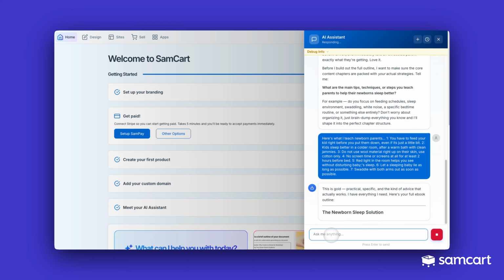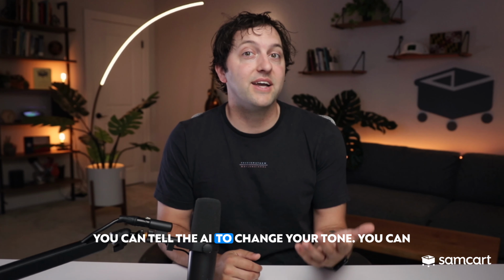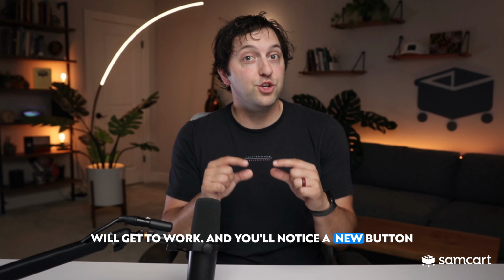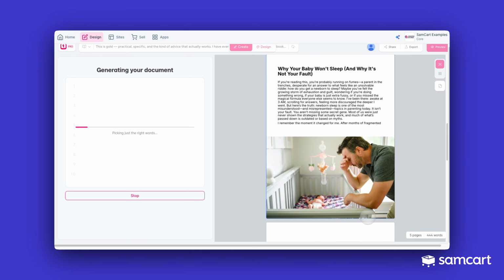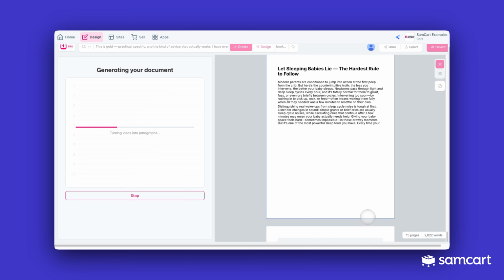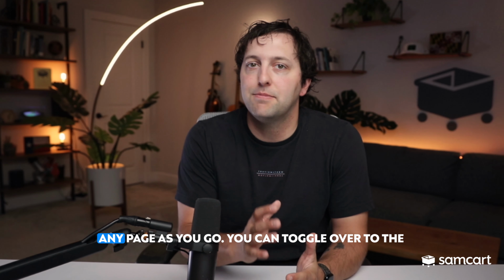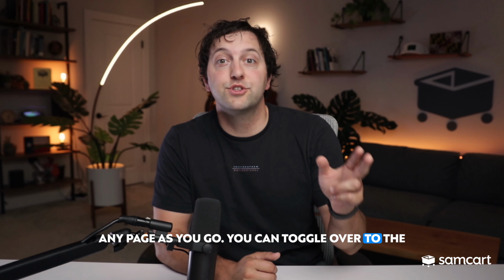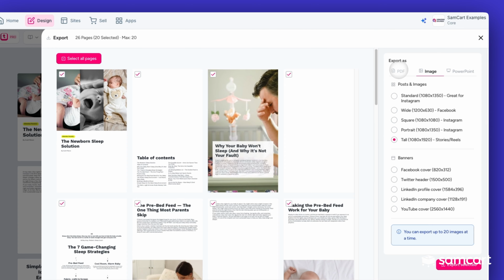This AI Prompt Builds Your First Digital Product in 5 Minutes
🎬 Watch the full 4-part demo series:
1: Build the product (this video)

Most people never sell their first digital product because they get stuck staring at a blank page. They have the idea. They have the expertise. They just don't know what to actually build, what to charge, or where to start.

In this video I show you exactly how the SamCart AI Assistant takes a vague idea and turns it into a real, sellable digital product in about 5 minutes. We're using a parenting niche example: "The Newborn Sleep Solution." You'll see the AI brainstorm the offer, write the title and outline, ask for your unique expertise so it's not generic AI slop, and then design a clean ebook ready to publish.

This is video 1 of 4 in the "Build & Sell a Digital Product with AI" series. By the end of all 4 videos, you'll have a product, a sales page, a checkout, and a system to add $10K/month in upsell revenue without finding new customers.

0:00 SamCart AI Assistant
01:05 Ideas for Digital Products
01:54 How We Avoid "AI Slop"
2:47 AI Designs Your Product
4:15 What To Do Next